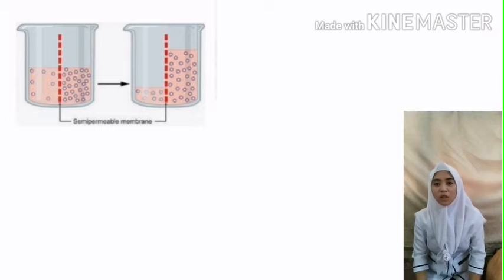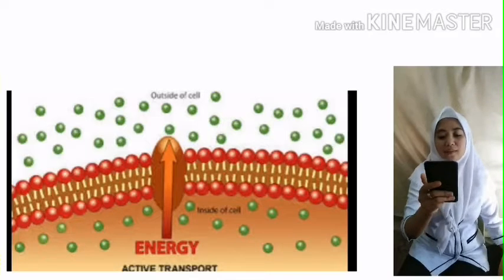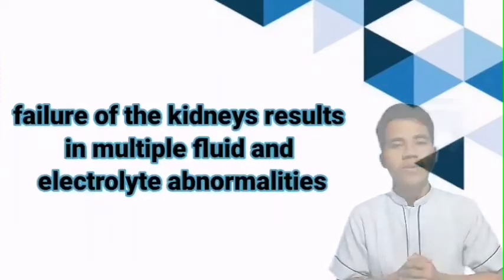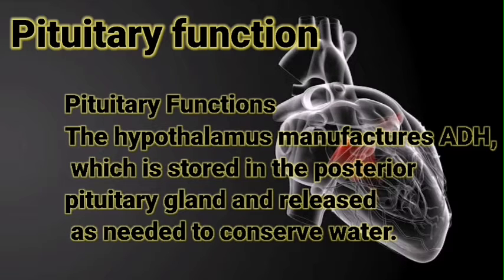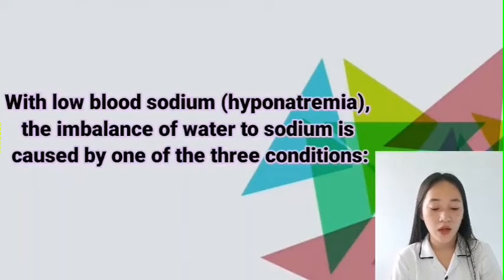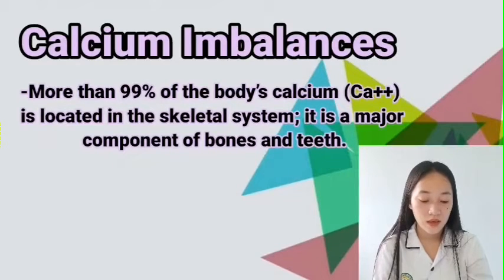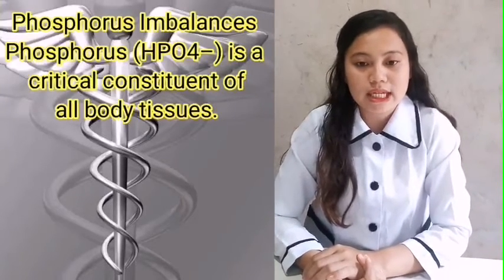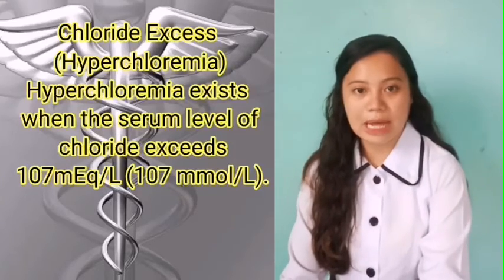Group 1 Capricorn Set-A "Coverage 1-3 objectives"